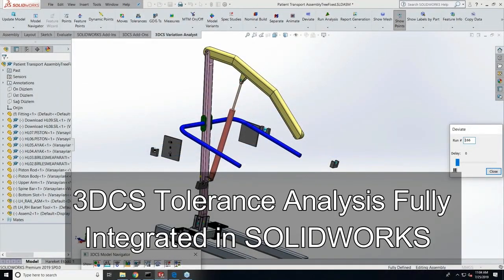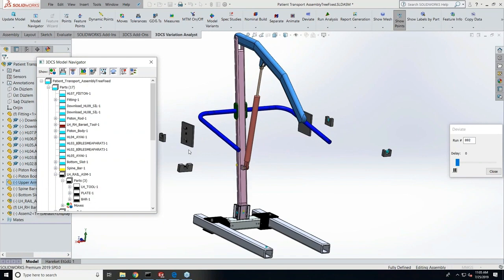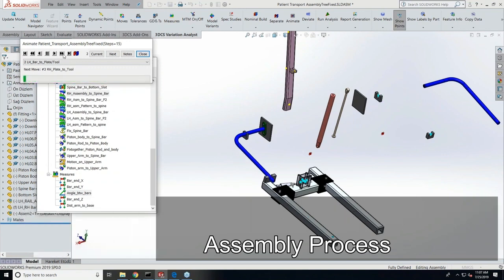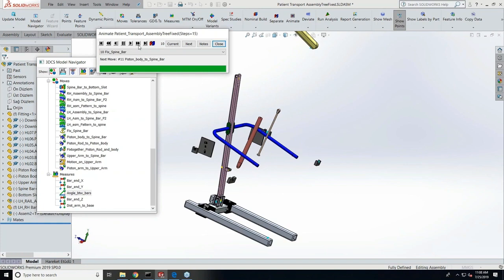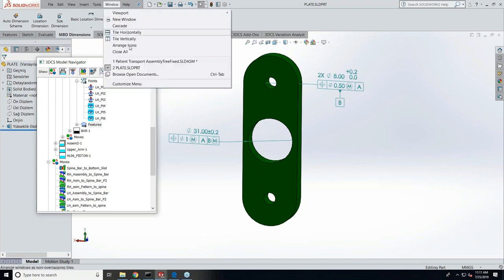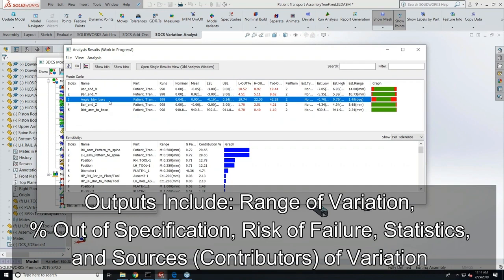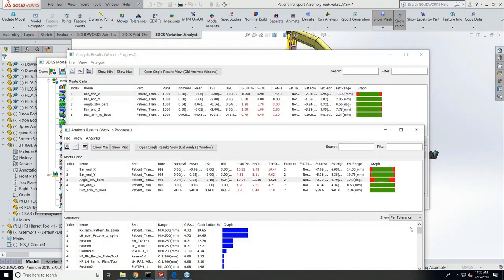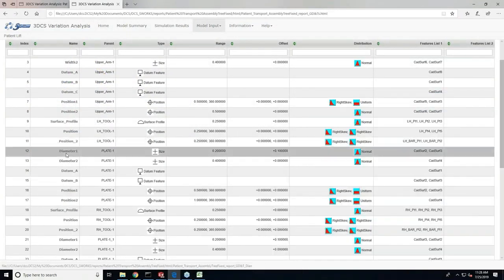3DCS Tolerance Analysis - Integrated SOLIDWORKS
3DCS Tolerance Analysis - Integrated SOLIDWORKS

SOLIDWORKS - Dassault Systemes

3DCS Variation Analyst for SOLIDWORKS (3DCS for SOLIDWORKS ) é uma solução de software integrada no SOLIDWORKS que simula montagem de produtos para prever a quantidade de variação resultante das tolerâncias de peças por meio de análise de Monte Carlo, análise baseada em equações e análise de mediana alta-baixa (sensibilidade).

Ativado como um modulo de trabalho no SOLIDWORKS , o 3DCS for SOLIDWORKS simula a variação de peças e processos com três tipos de simulação para fornecer uma compreensão da qualidade do seu produto. Isso pode ser visto como uma variedade de métricas de Cp, porcentagem estimada fora da especificação, faixa de variação e muito mais. Essas análises fornecem uma compreensão do risco de falha do produto, bem como das fontes de variação para identificar a origem do problema.